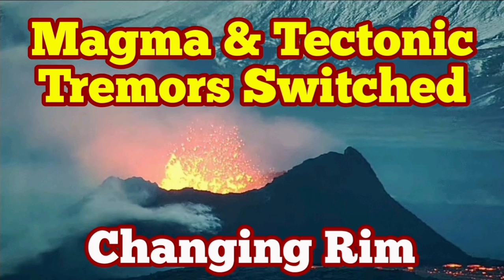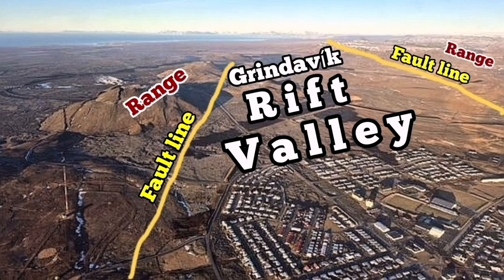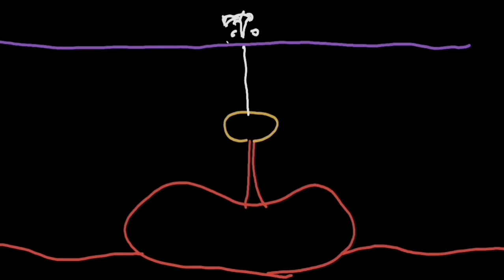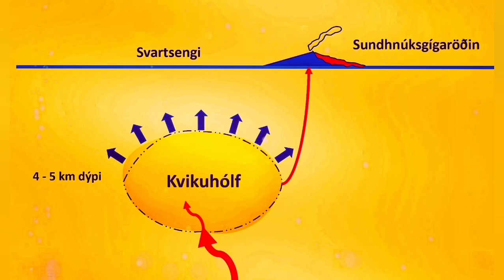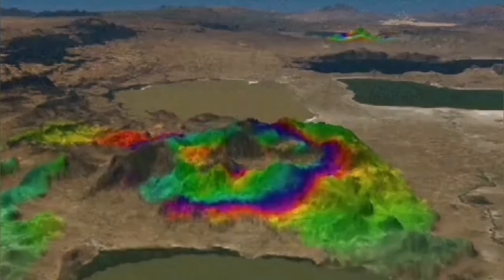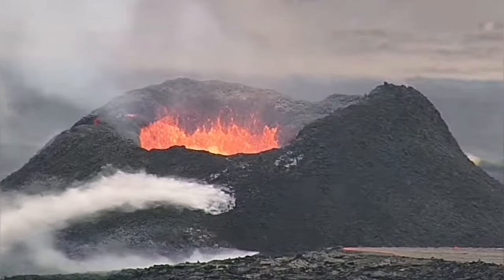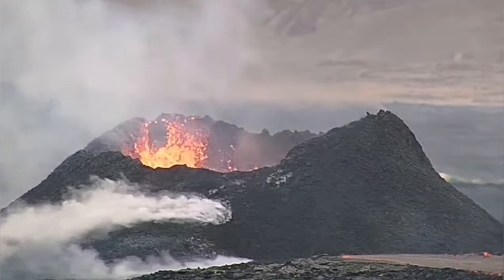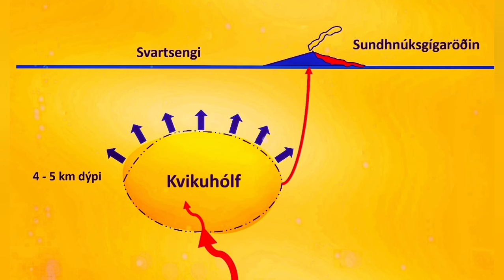Magma Tectonic Tremors Switch: Iceland KayOne Volcano Eruption Update, Svartsengi GPS Analysis